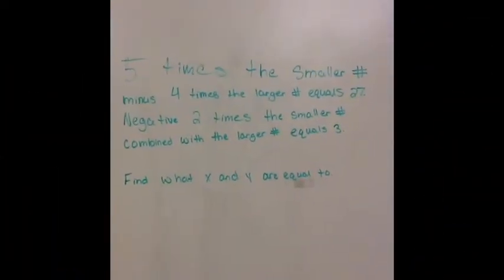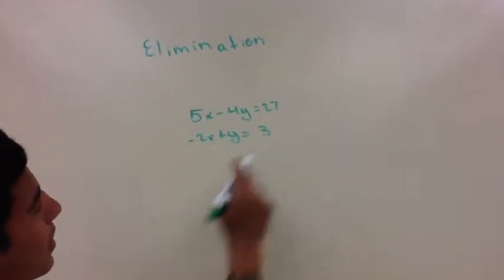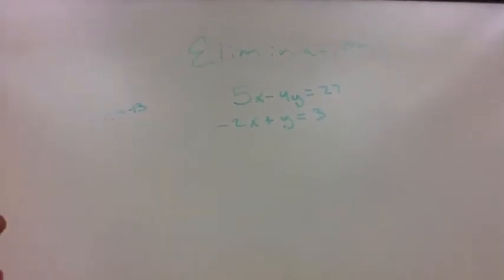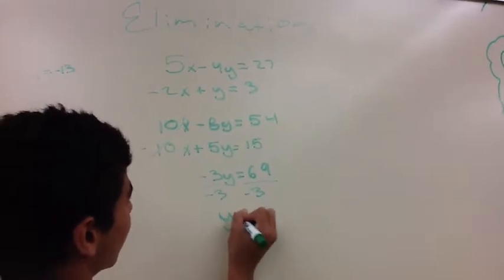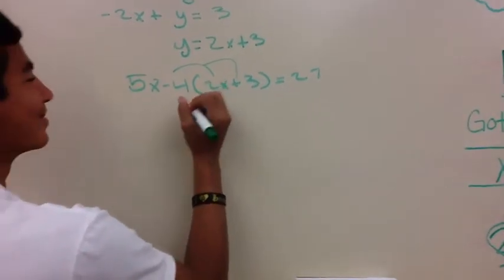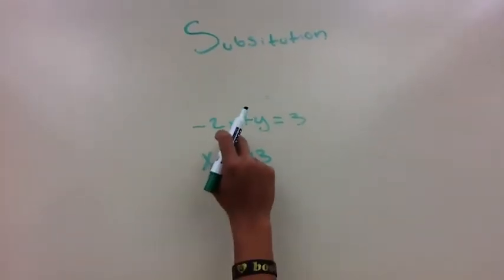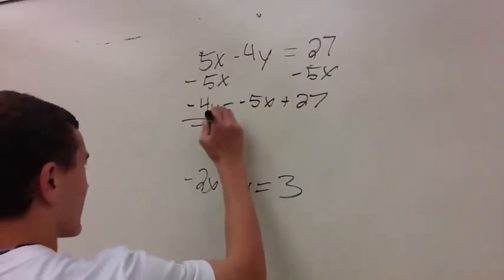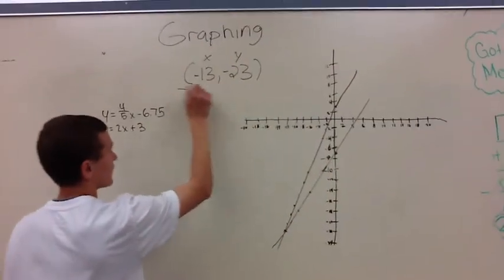Math is Fum!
This is a how to solve a system of equations, using four different methods. Qawi, Grif, and Drew are the ones showing you how to! This is a very fum video for how to solve  math.